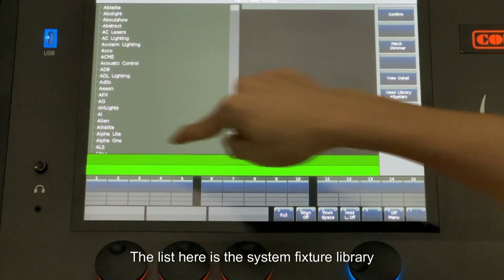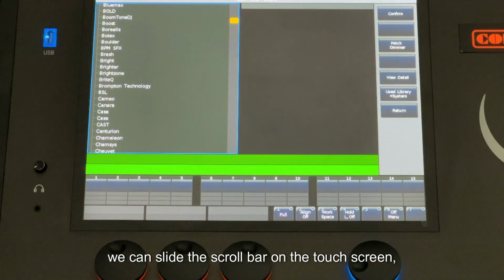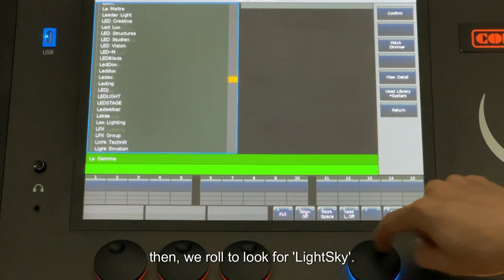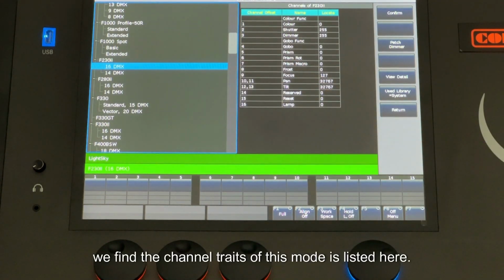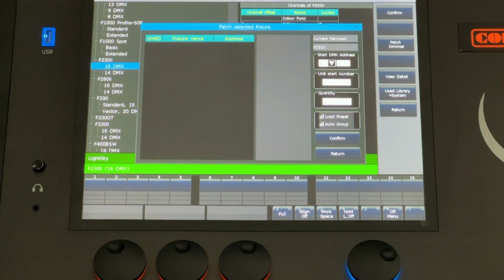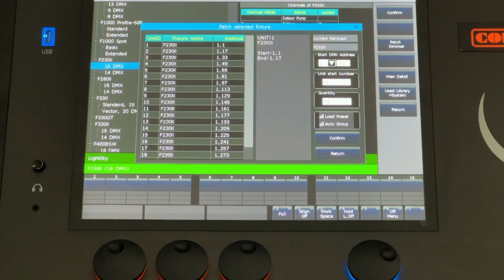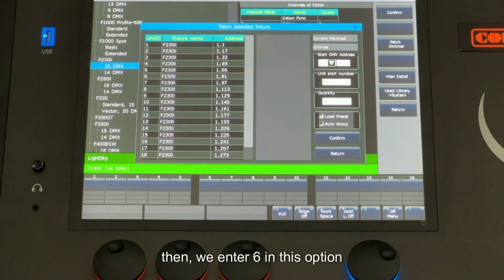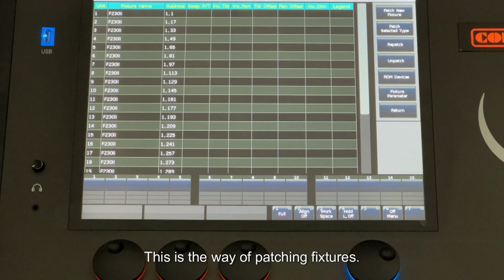5 CODE - Victory 3 - PATCH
Patch fixtures on the console